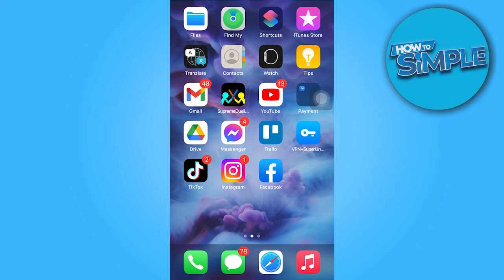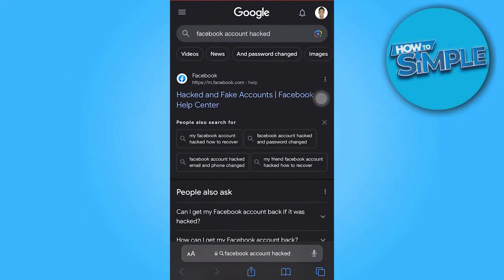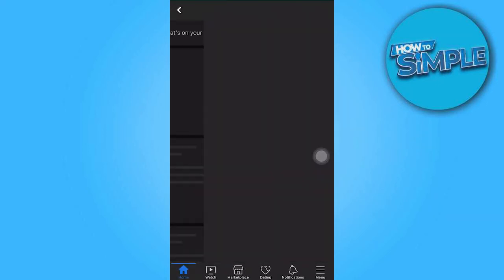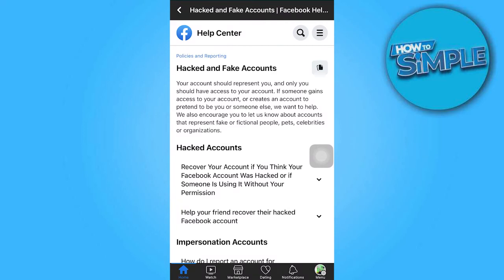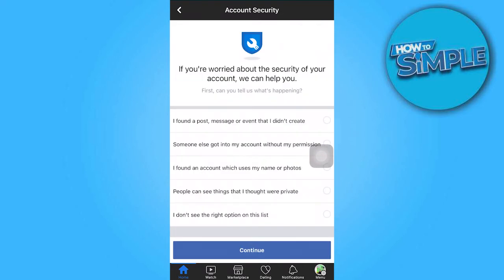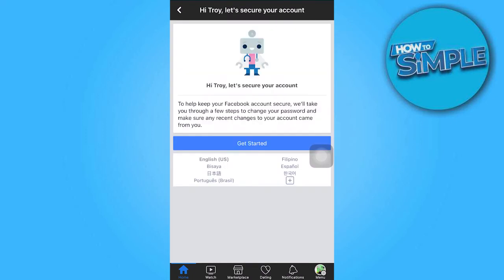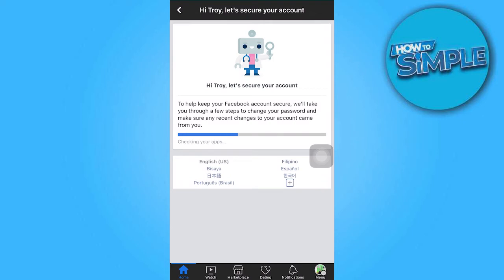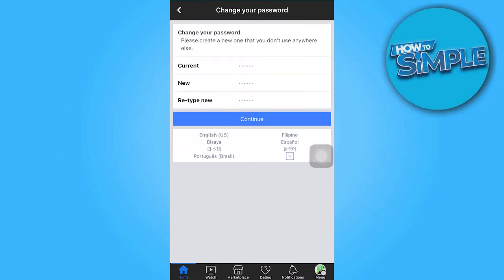How to Recover Hacked Facebook Account 2025